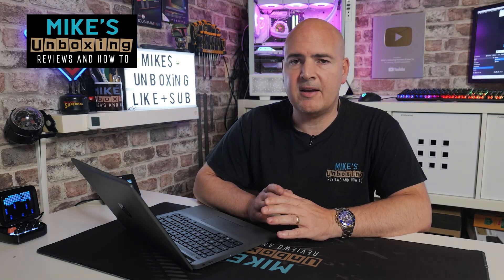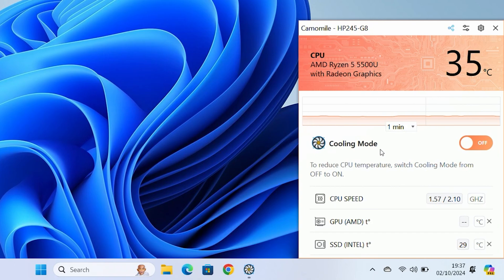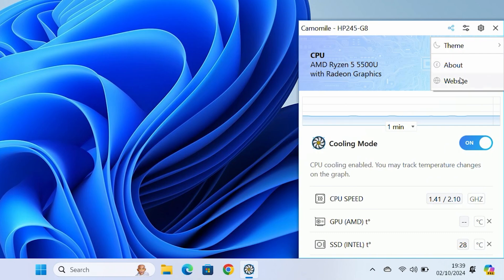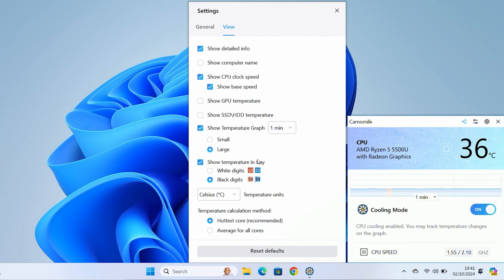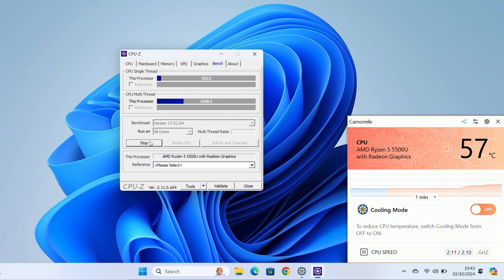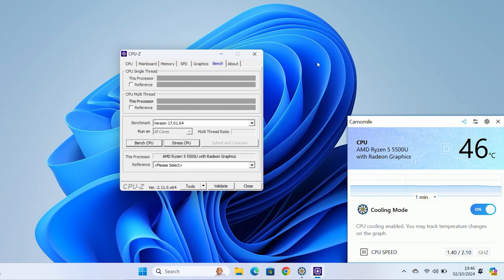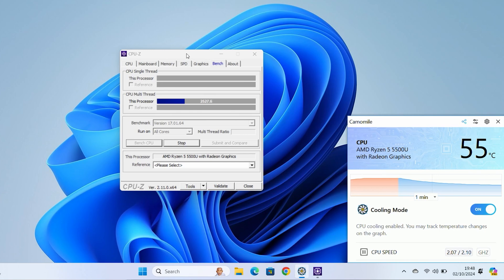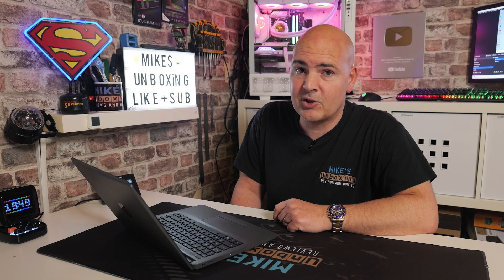Make YOUR PC Much Cooler & Quieter With Camomile CPU Optimiser APP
Make YOUR PC much cooler and quieter with Camomile CPU Optimiser APP
My laptop went from 88c to 53c when under full all core load!
If that isn't enough to make you try this then i don't know what to say.
Camomile is FREE, requires NO USER DATA or REGISTRATION!
And can make your Laptop, Desktop or Mini PC much cooler and quieter.

Camomile App: Free CPU Optimization App
CPU optimization and longer battery life for your computer

Real-time automatic CPU and system performance optimization. Camomile reduces the system loads on your computer hardware to cool it down and extend service life.

Lower PC Temperature
Camomile cools down a PC, ensuring optimal temperature even under heavy workloads, such as gaming or other processes with increased CPU usage.
Reduce Fan Noise
Powered by its effective optimizations, Camomile significantly reduces the load on cooling fans, making them work much quieter. Also, less fan activity means less dust buildup, which could help you keep a PC cleaner.
Extend Battery Life
Reducing the load on your operating system with Camomile can help extend laptop’s battery life, allowing you to use a laptop longer without constantly needing a power outlet.